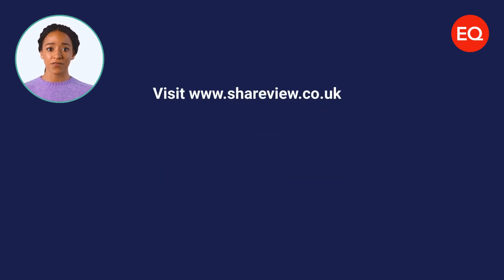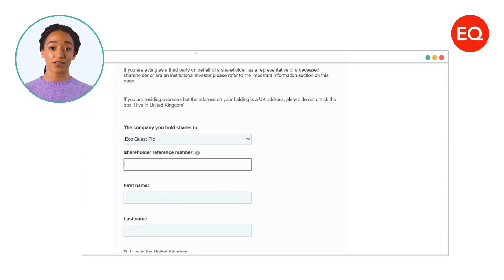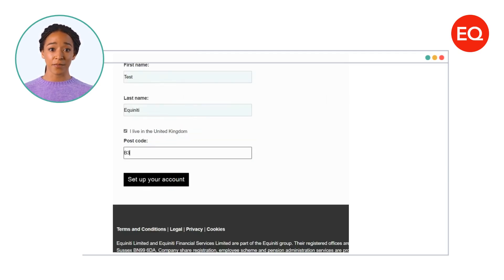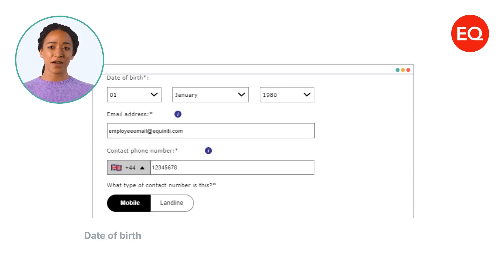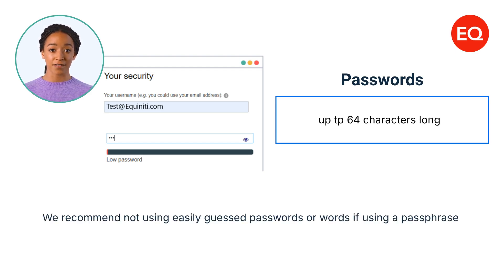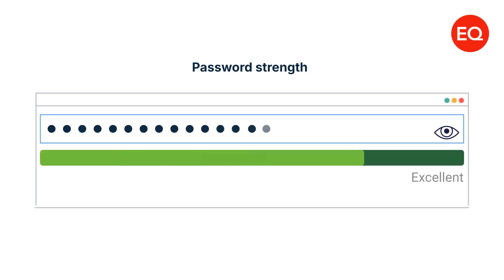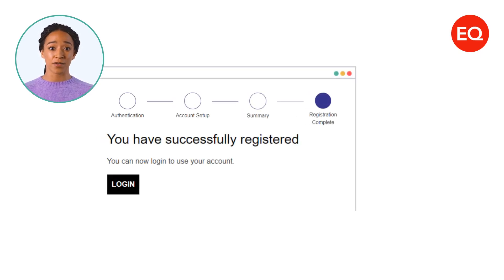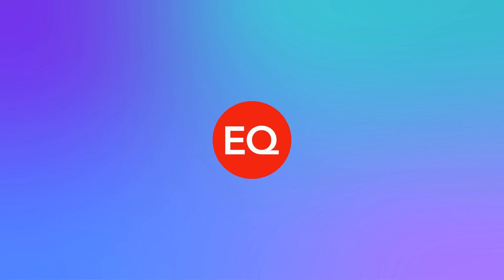Register for a Shareview Portfolio